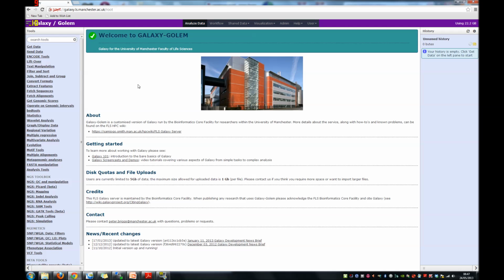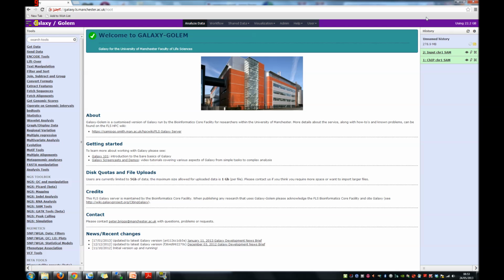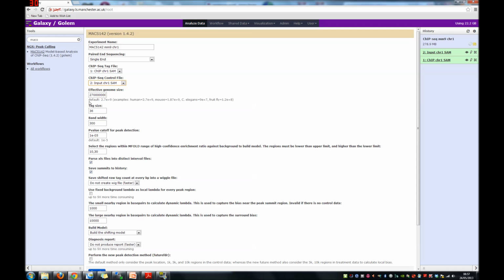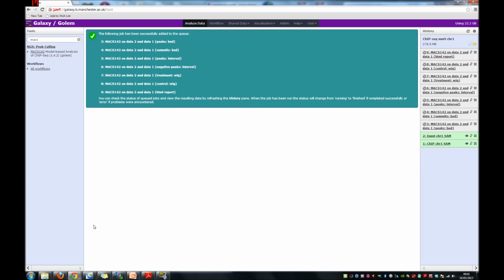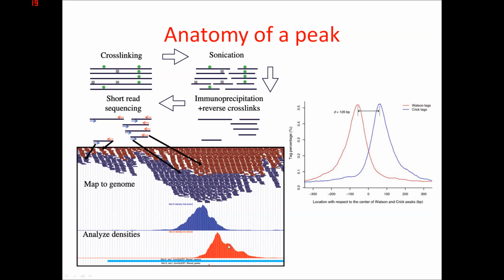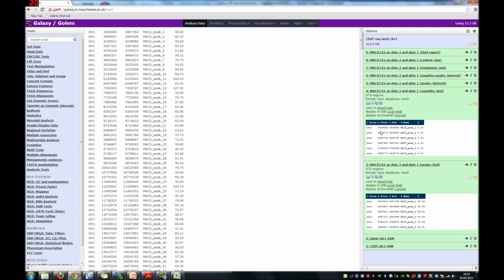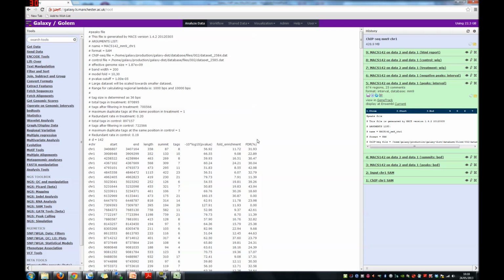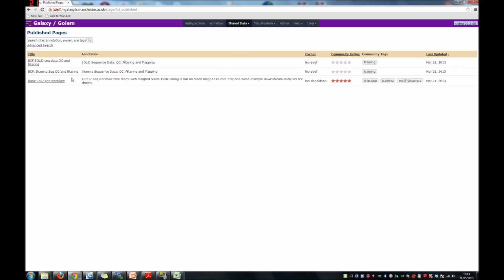ChIP-seq analysis using GALAXY: Part 2 - Peak calling with MACS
If this was helpful this please give a "thumb up".  Otherwise, leave a comment so I can improve the content - thanks!

Recommend viewing: full screen and 720p resolution.

This is the second of a series of videos showing how to perform ChIP-seq analysis using a modified version of GALAXY (Golem).

Contents:
- [start] Introduction to video
- [30sec] Downloading data files for the tutorial
- [3min 7sec] The importance of using an input/control sample in peak calling
- [4min 11sec] How to name the current GALAXY history
- [5min 30sec] Running MACS
- [13min 5sec] Describing how MACS works
- [19min 10sec] Describing the output of the MACS analysis
- [28min 20sec] Details of the GALAXY page that gives more information about this workflow